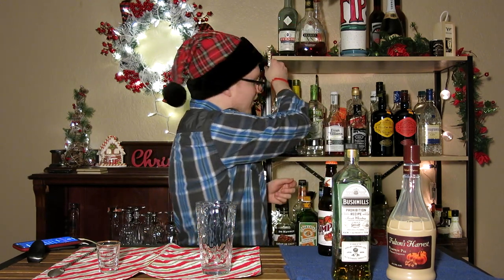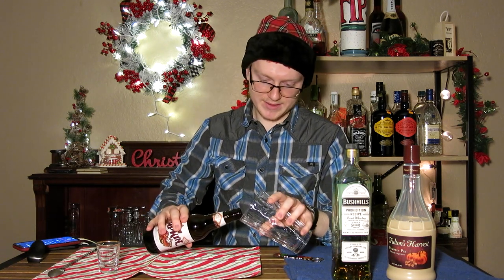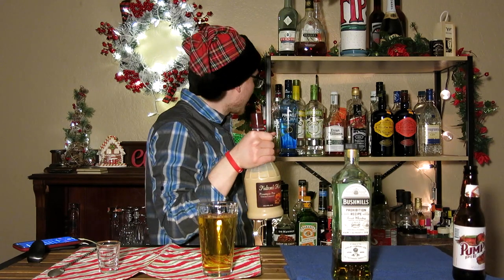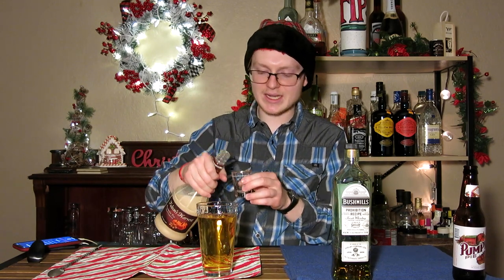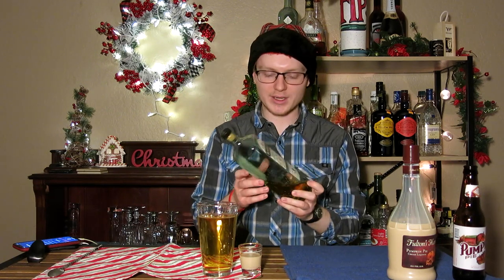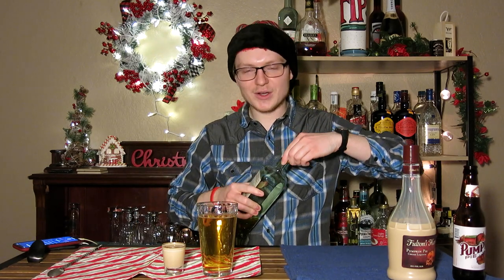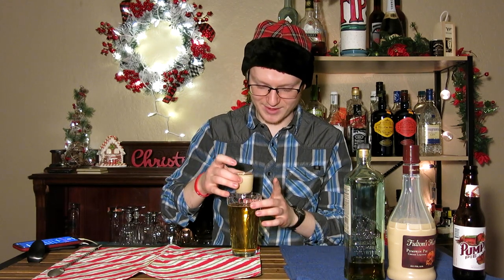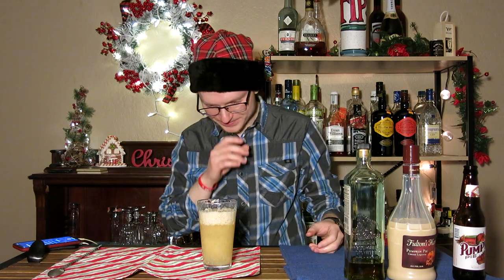Irish Sleigh Bomb | 25 Drinks of Christmas Day 19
A holiday spin on the Irish Car Bomb. A drink for those who need to feel it fast, oooooor for those of us who love banana bread... oddly enough...

Irish Sleigh Bomb:
-1 Bottle Pumpkin Ale (Or similar pumpkin beer/cider)
-1 oz Pumpkin Pie Cream Liqueur
-1 oz Irish Whiskey
Pour your beer into a pint glass and the liqueur and irish whiskey into a shot glass. Drop the shot glass into the pint and drink away!